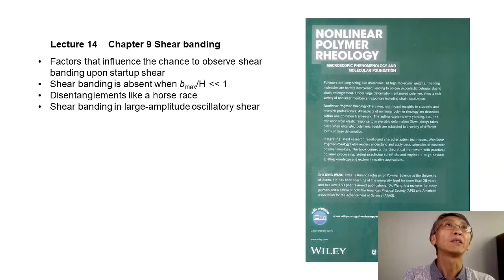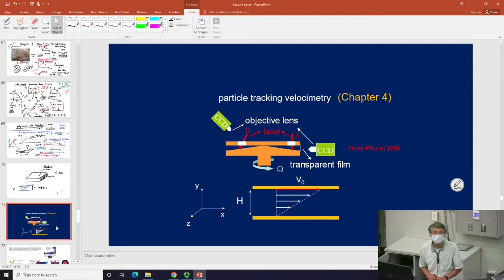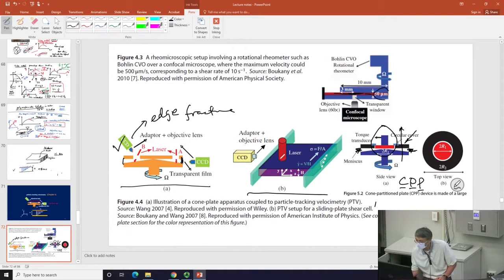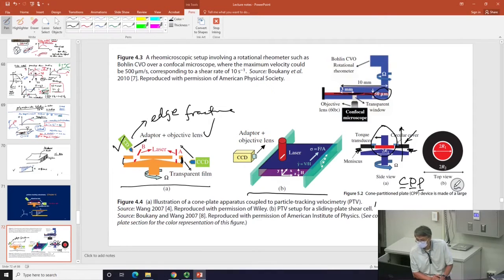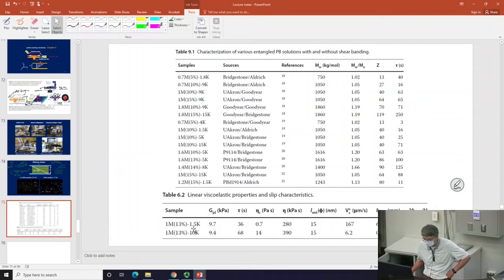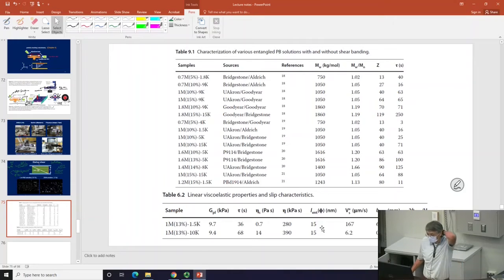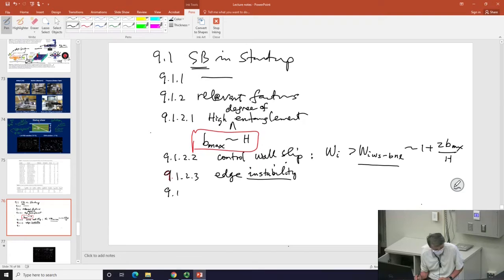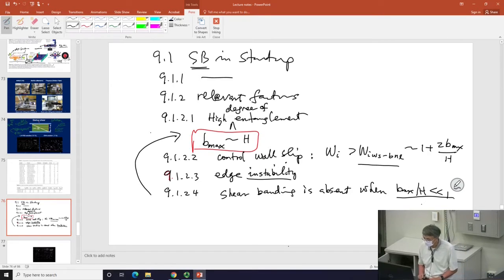Lecture 14 Condition for Shear Banding by Disentanglement 101220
Course on Nonlinear Polymer Rheology. See the beginning minute for the content.